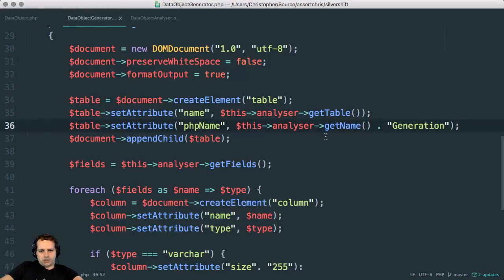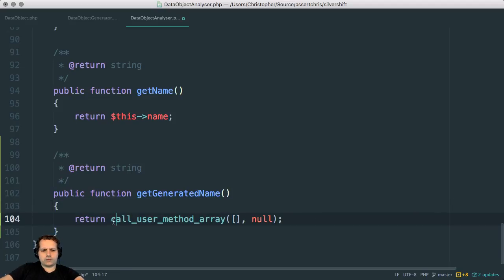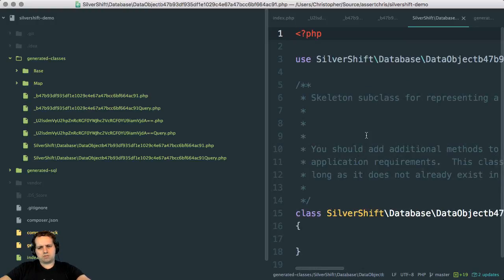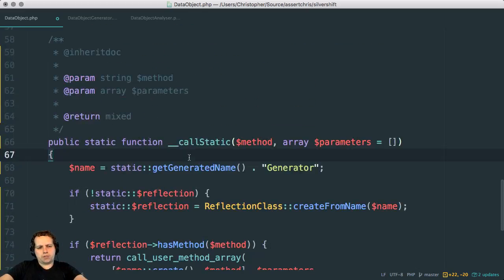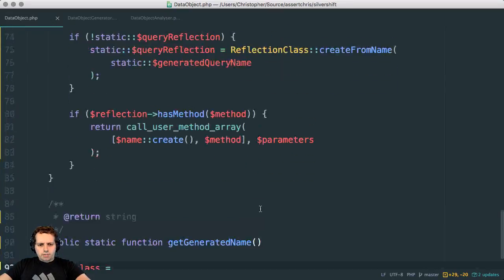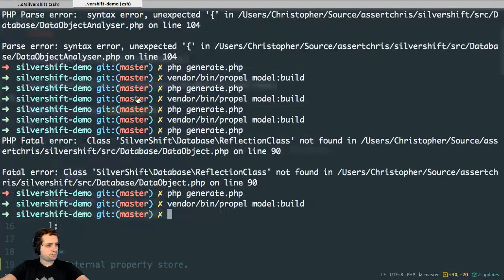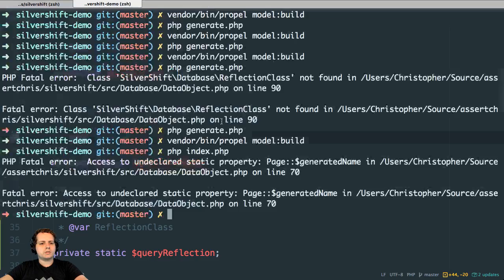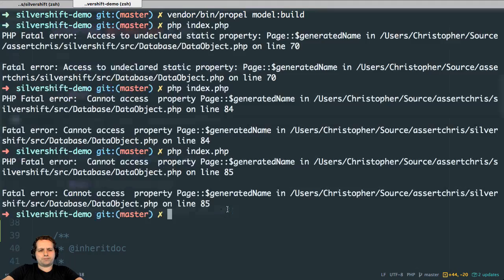Working On An ORM (Part 4)